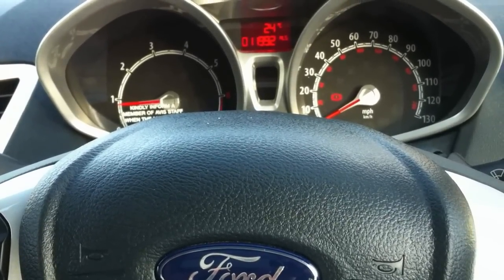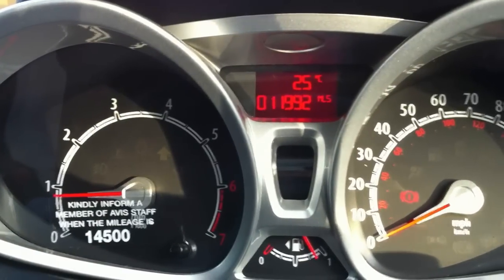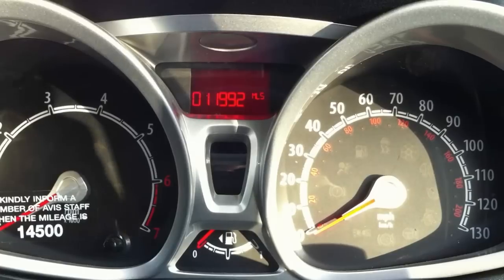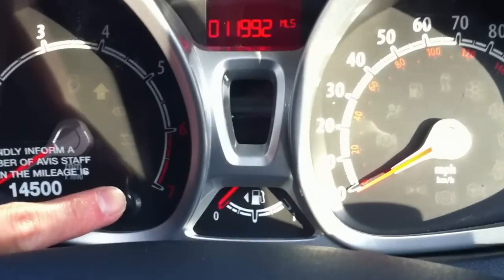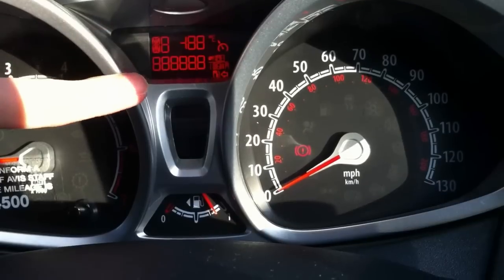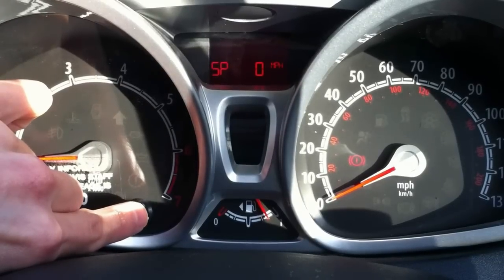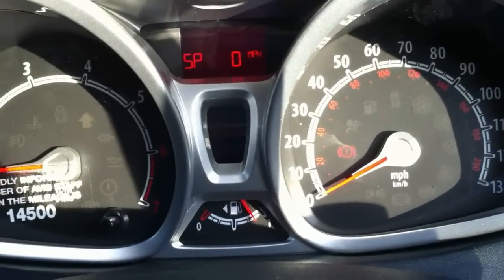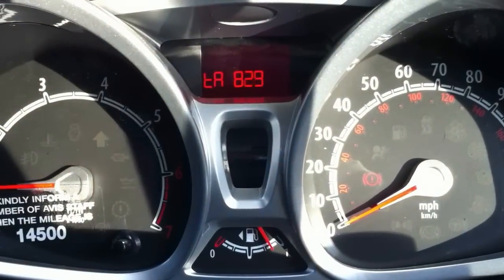Accessing the hidden Diagnostics menu and a digital speedo on a Ford Fiesta Mk7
The Fiesta Mk7 (and I believe recent Fords) have a built in Diagnostics menu that allows the user to test a multitude of electronic functions within the car. This video demonstrates the way to access it and the test functions that it supports.